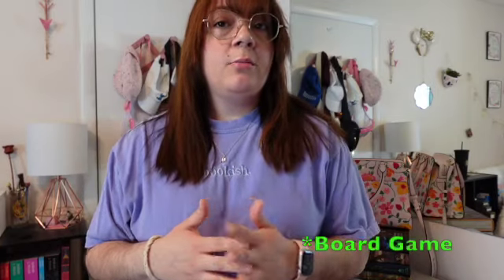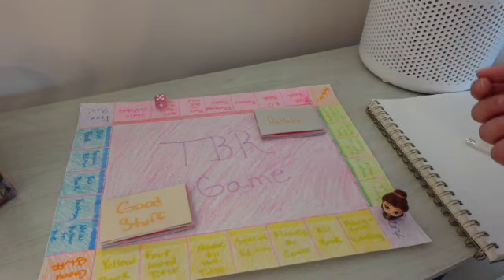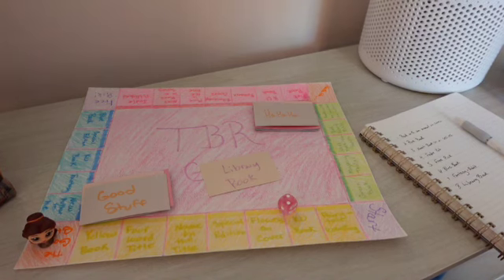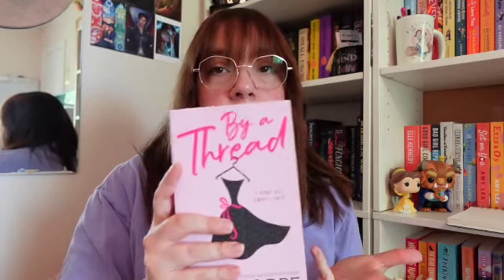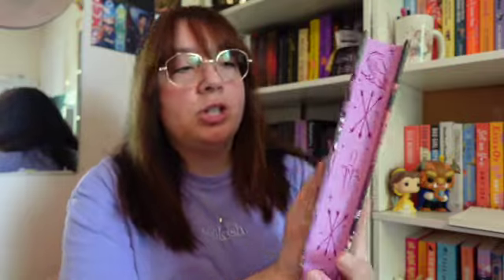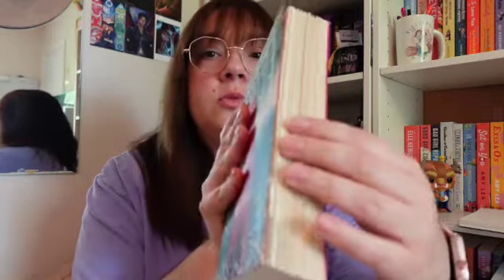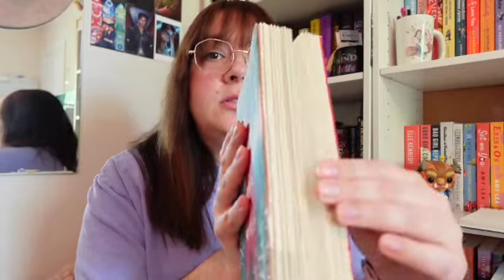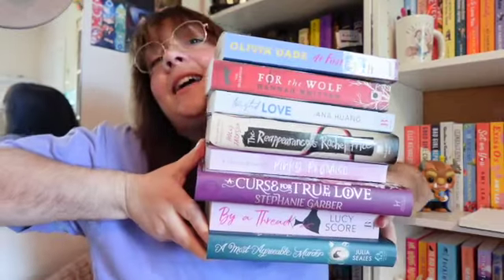May TBR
It's that time again. TBR time! This month I used my board game that I made.

This was so fun and I hope you enjoy!